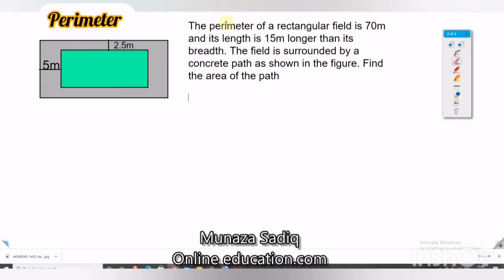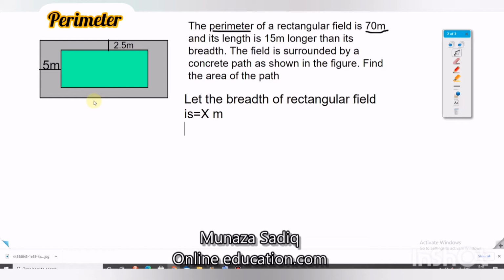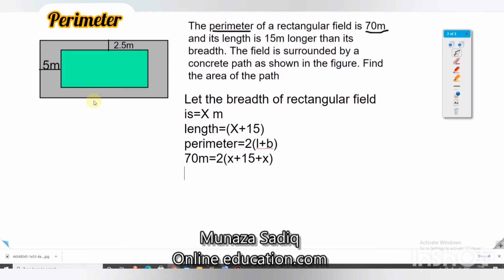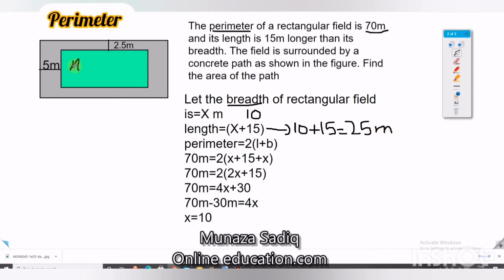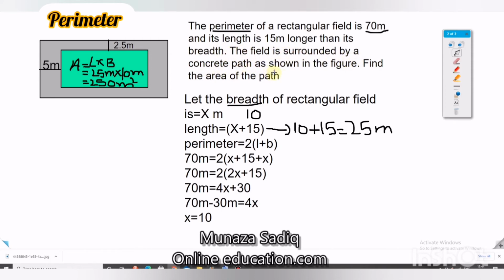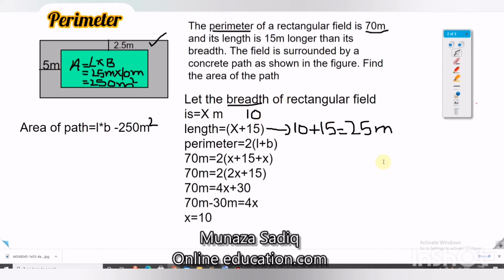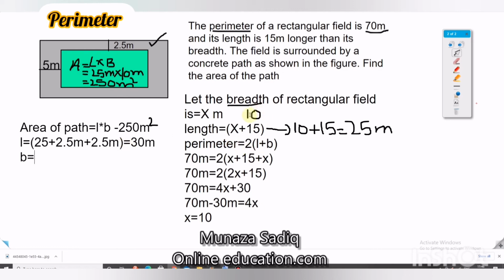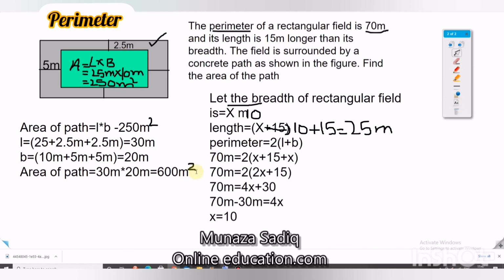Perimeter of Rectangular path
This video helps to understand how to find Perimeter of Rectangular path